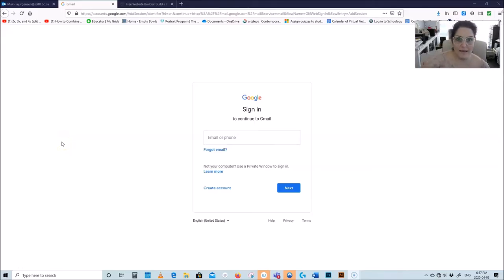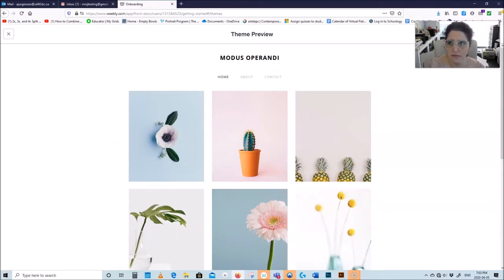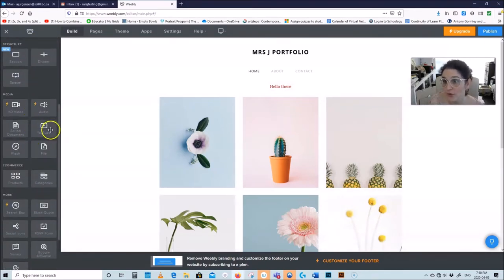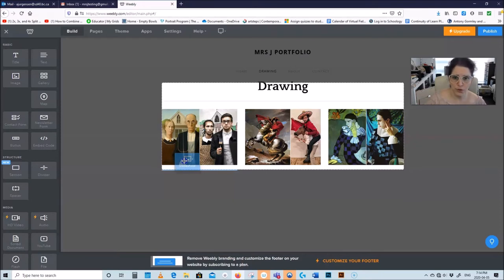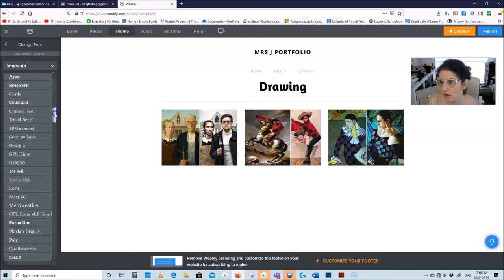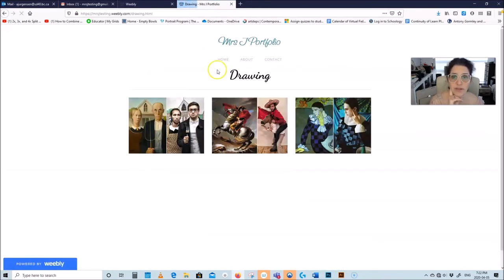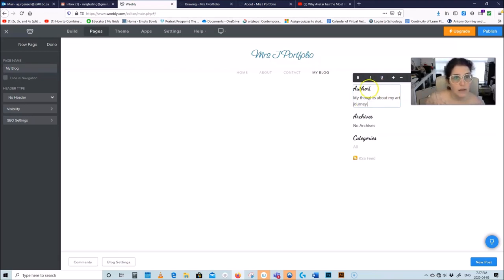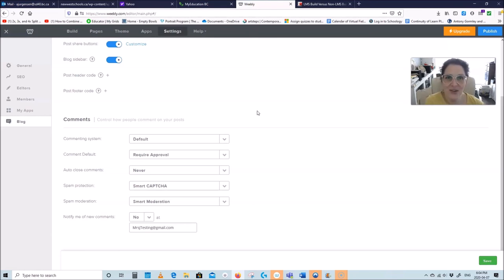The Arts Studio: Basic Website Construction with Weebly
Interested in learning how to start a basic website?

Then check out this video.

I kept it pretty basic because Weebly is one of those things that you can make as complicated as you want. I WILL BE READY to answer any and all of your questions, so please shoot and I will answer.

Watch out for projects on this subject and more information on our

This video was designed for my monkeys from grades 6 to 8, but may be helpful for all age levels.  Lime in the coconut version by Hopalong Ginsberg